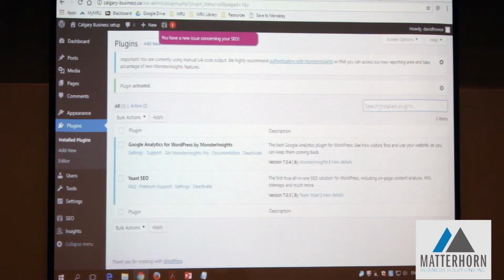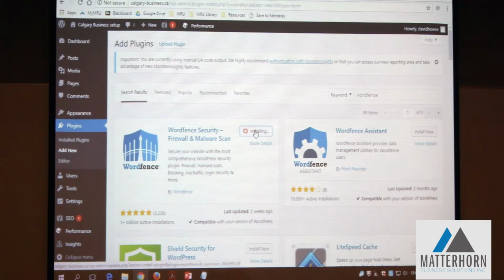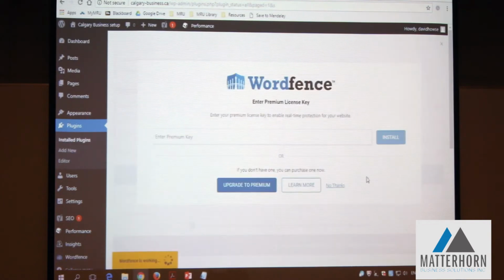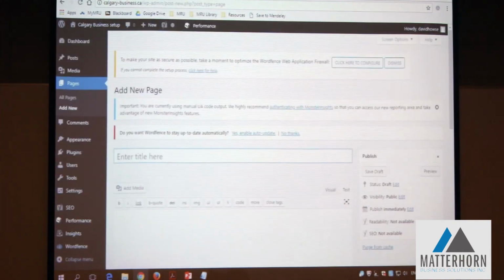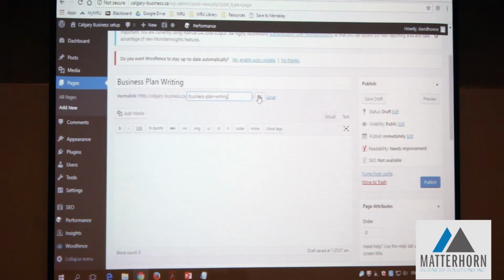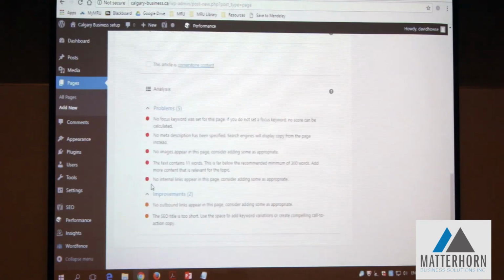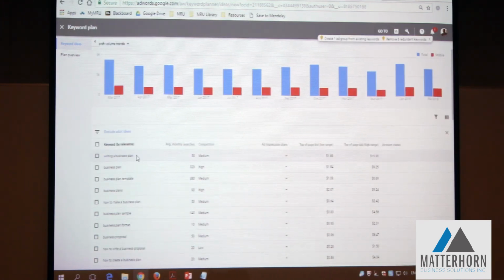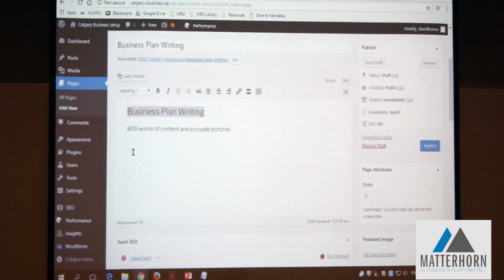SEO & Google AdWords Tutorial (Part 5 of 9)